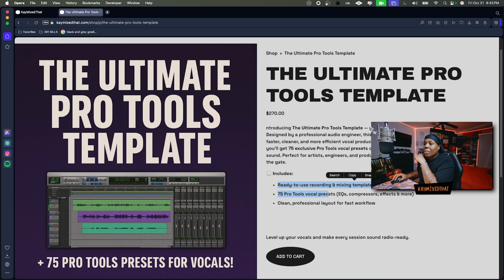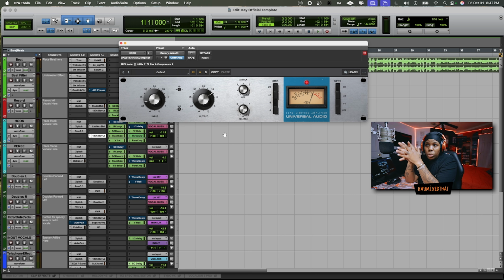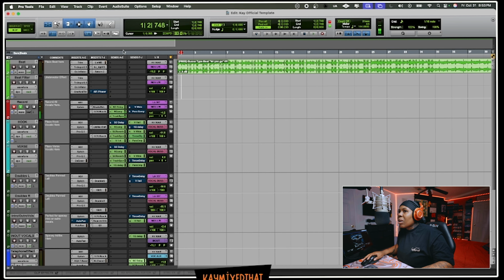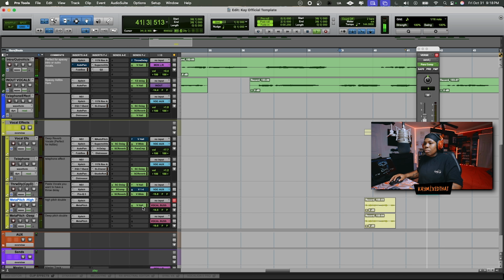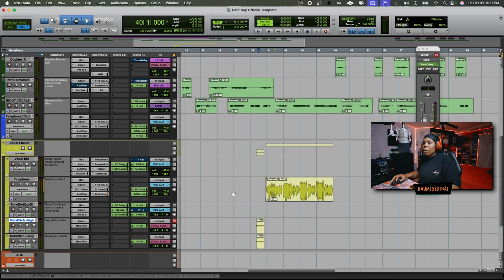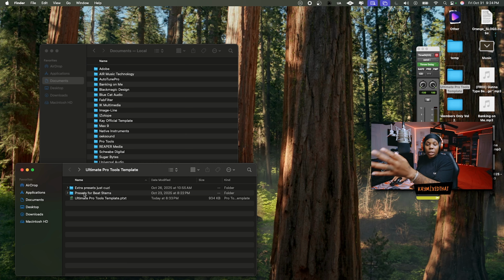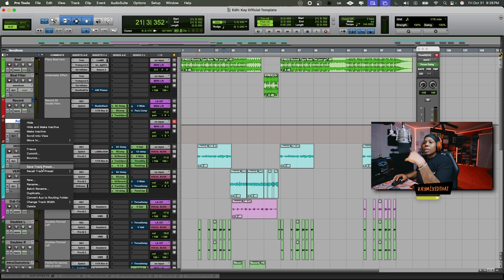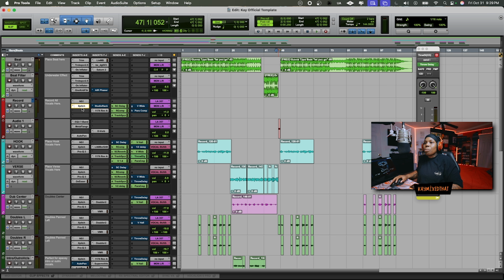I’m Letting You Have the Same Template I Record With 😮